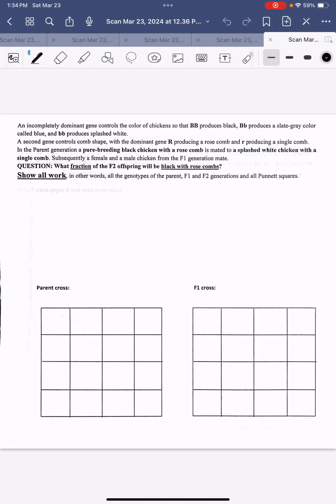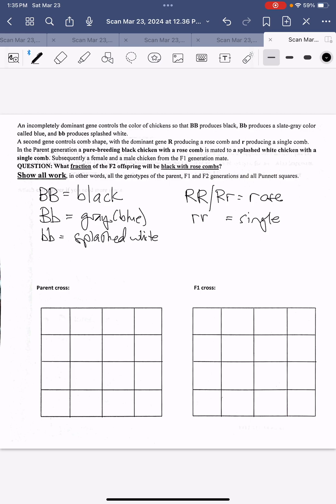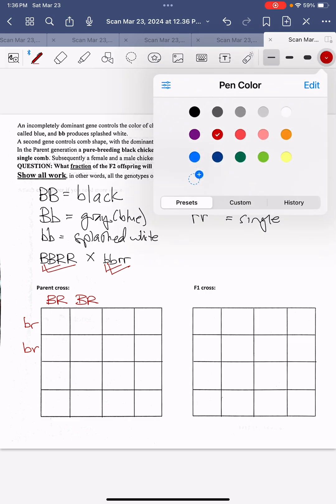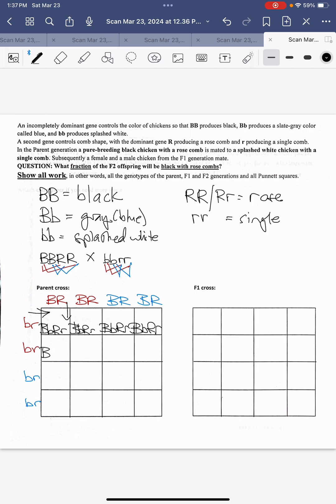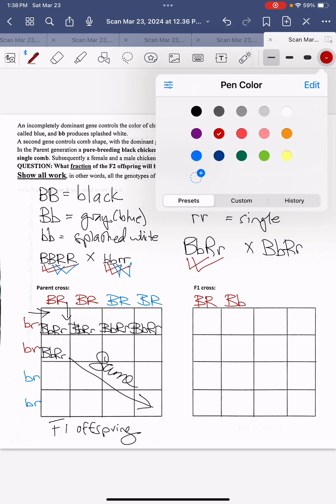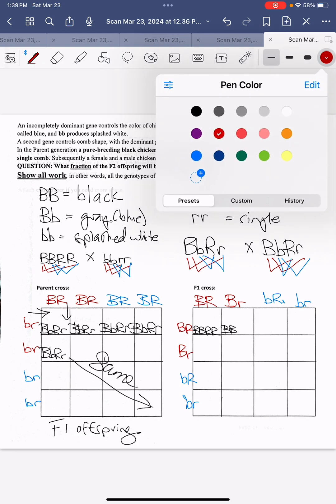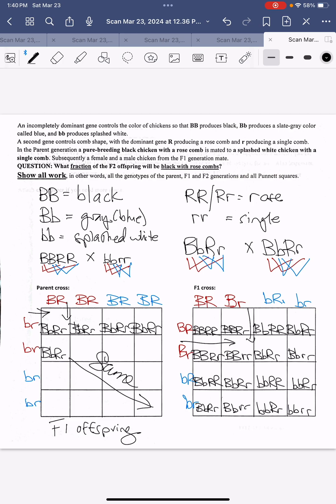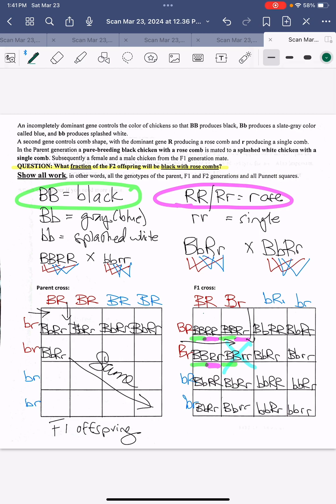Dihybrid Punnett Cross - let’s solve it together!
Dihydrid Punnett square problem involving 2 traits in chickens.